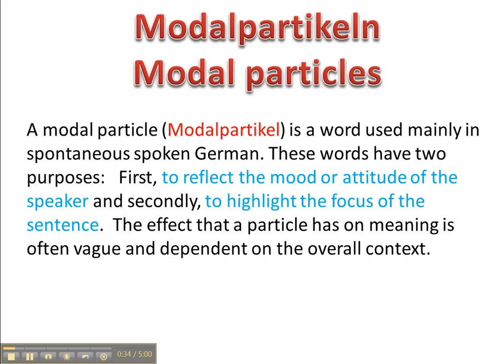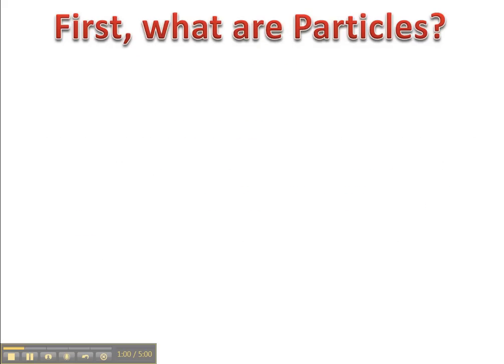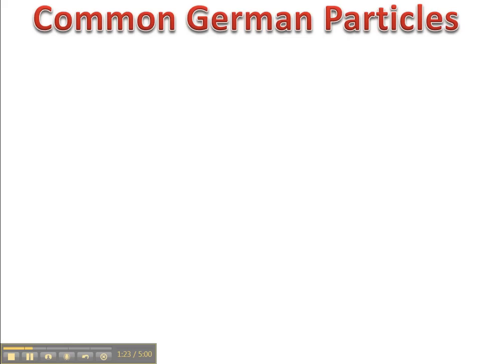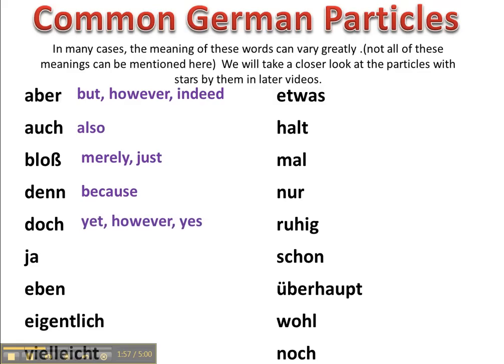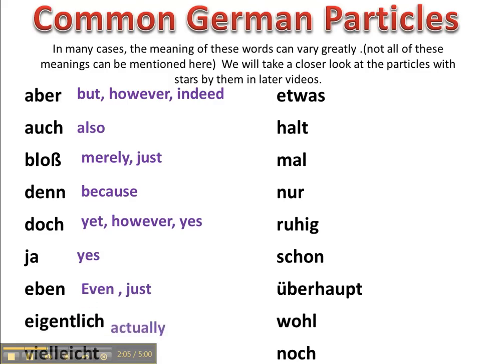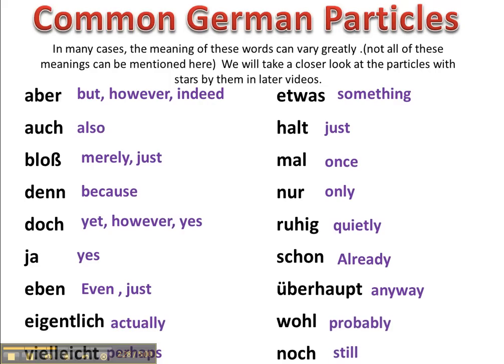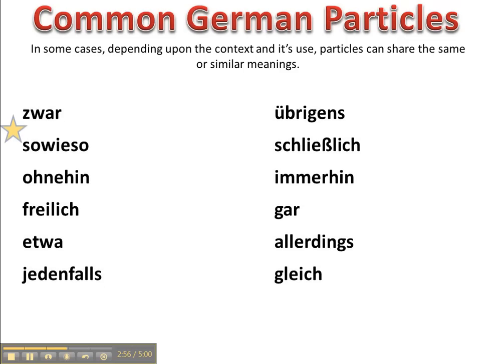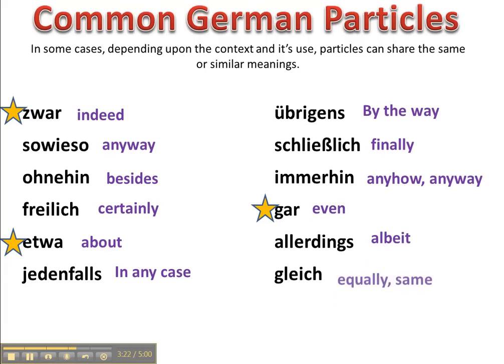Introduction to German Particles (Overview)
An Introduction to the use and purpose of German Particles.